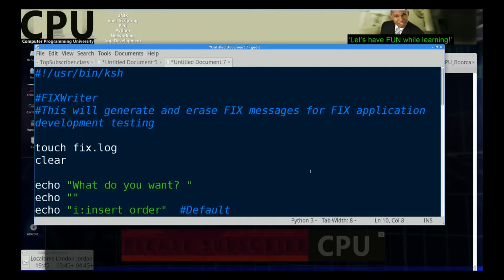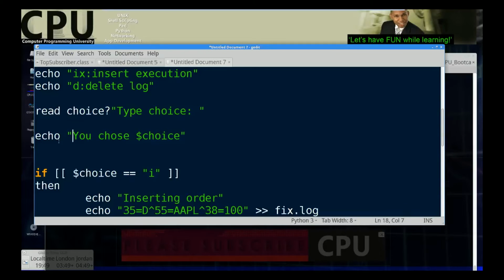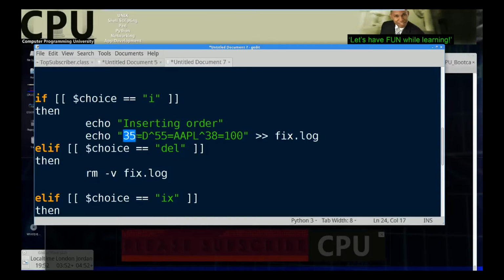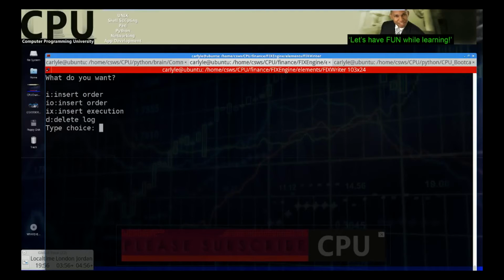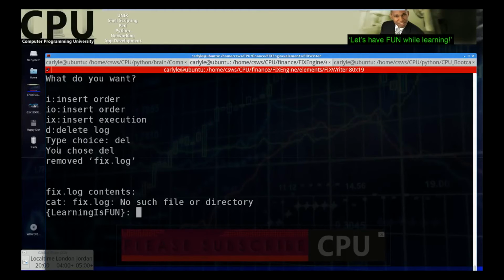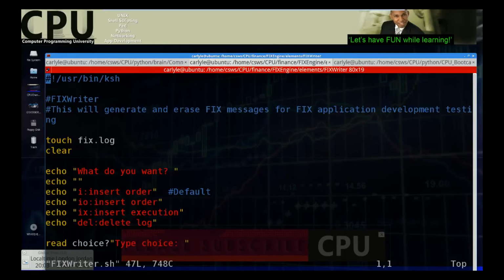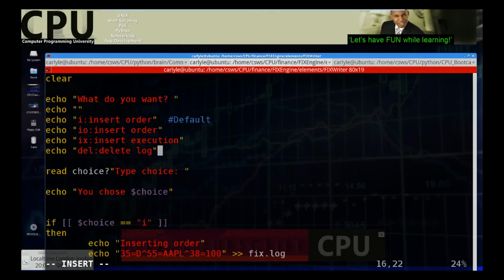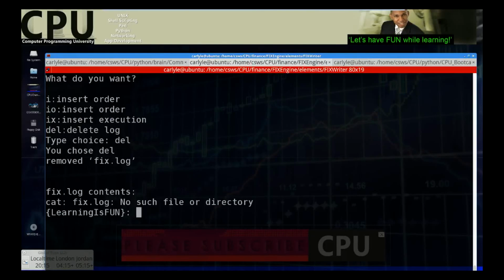FIX Engine simulator dev project: Building a FIX Protocol writer